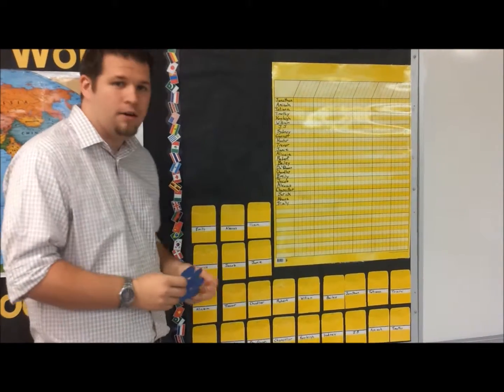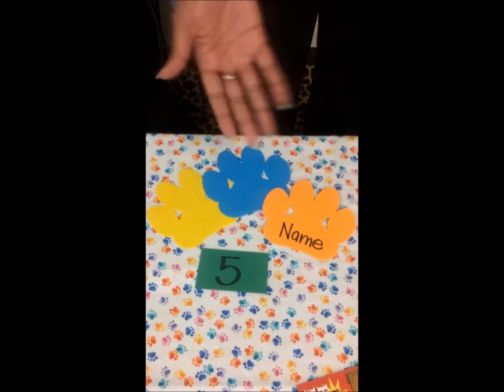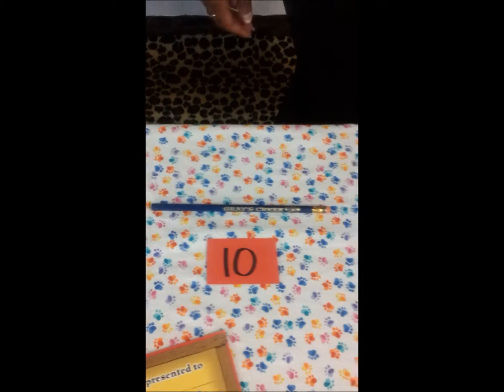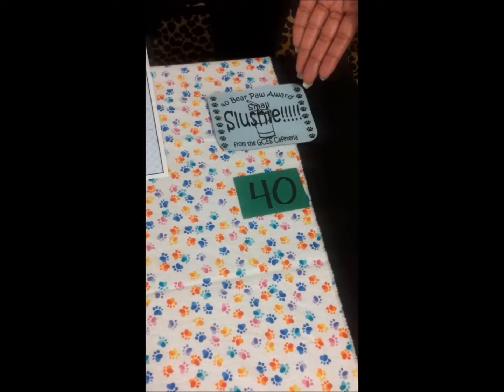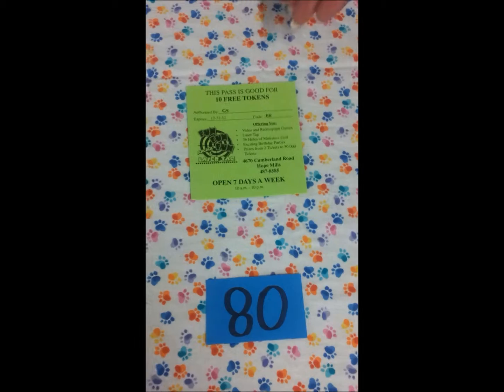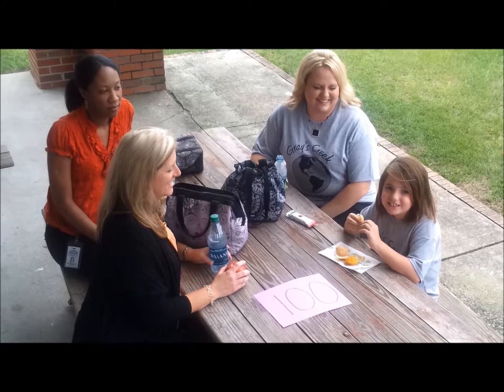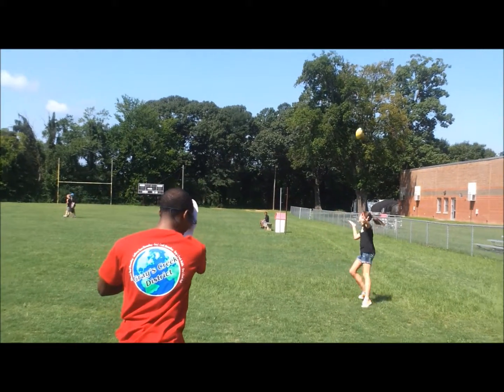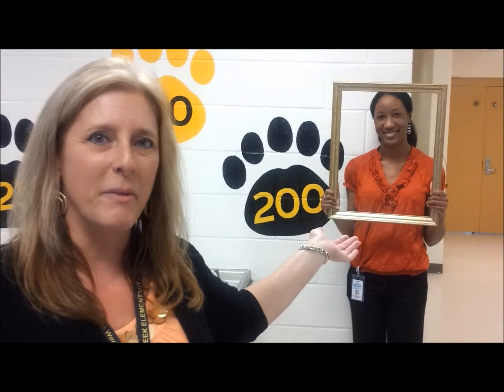PBIS Kickoff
For our yearly PBIS Kickoff, we decided to use a video to showcase our school's incentives.  Go Bears!